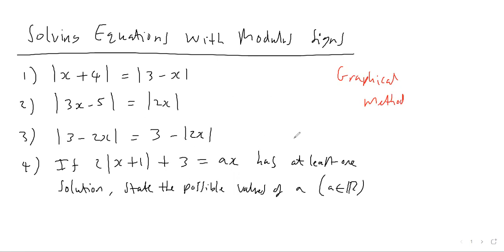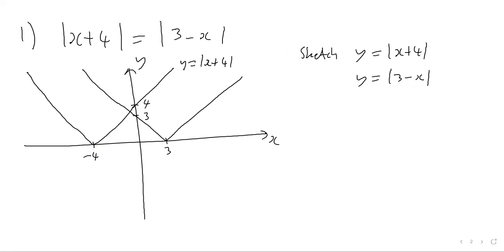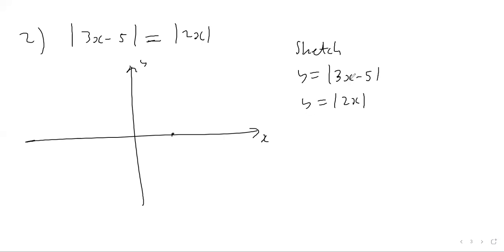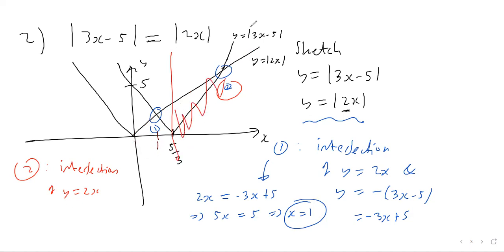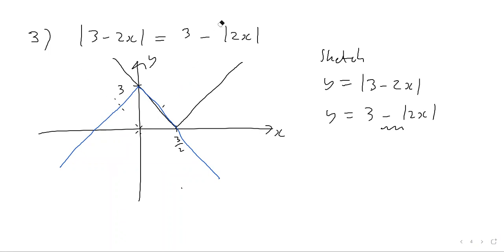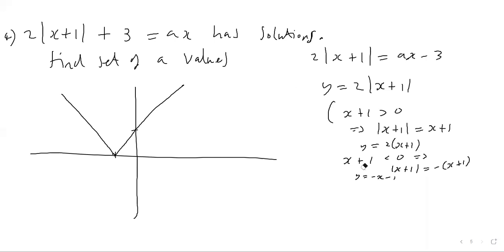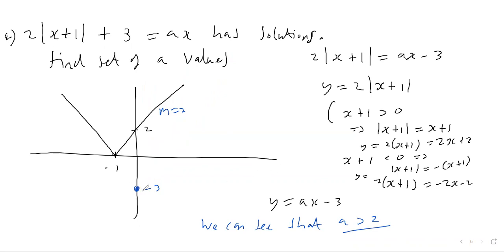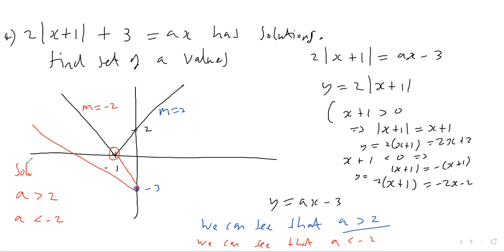25. HOW DO YOU SOLVE EQUATIONS WITH MODULUS SIGNS??? (A-level Maths, Pure Maths Vidoe 25)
This is video 25 in my series of A-level Pure Mathematics videos. In this video, we solve equations that involve taking the modulus of a linear expression in the variable x. We solve these equations graphically, though I do mention briefly at the start an alternative method whereby you can (sometimes) solve such equations by squaring both sides (if both sides are the modulus of a linear expression), then you can obtain a quadratic, and then you can check whether the solutions to this quadratic actually satisfy the original equation. But it is always "safer" in my opinion to sketch the graphs and solve the equations that way.